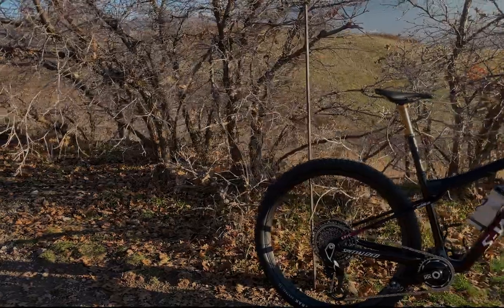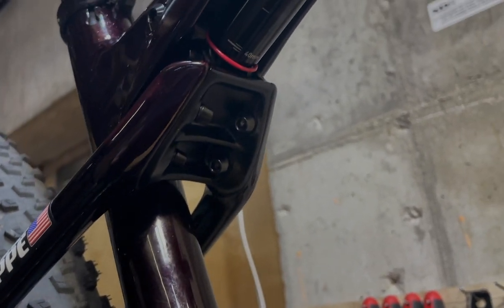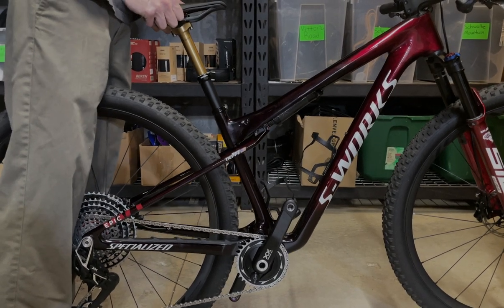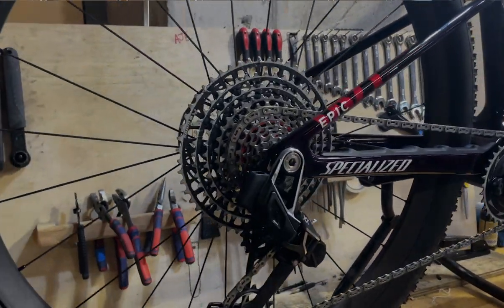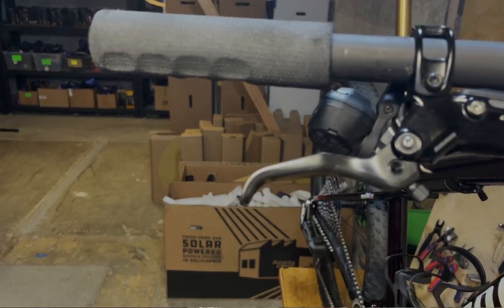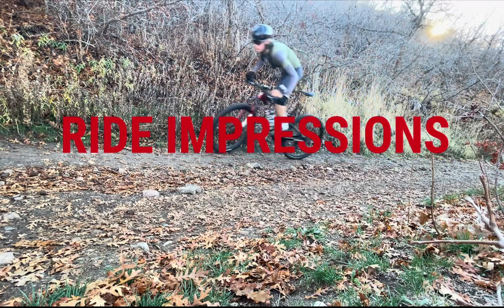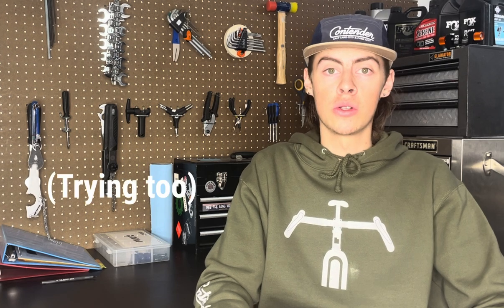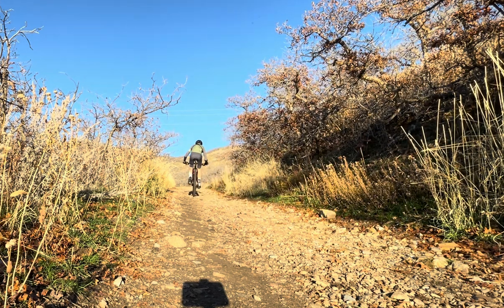The Not-A-Hardtail, Hardtail : The Specialized Epic WC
In a world of XC bikes where full 120mm suspension bikes have been taking over, and hardtails seem to have all but vanished off the pro XCO circuit, whats the answer for smoother courses? Stick around to find out.